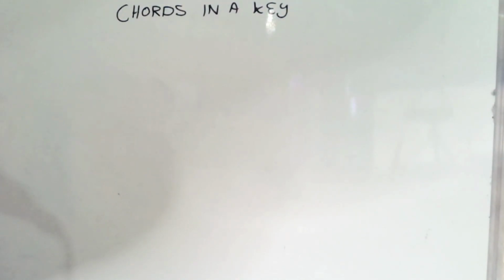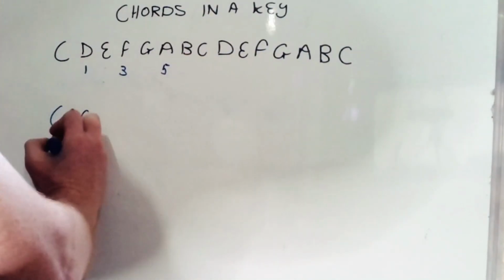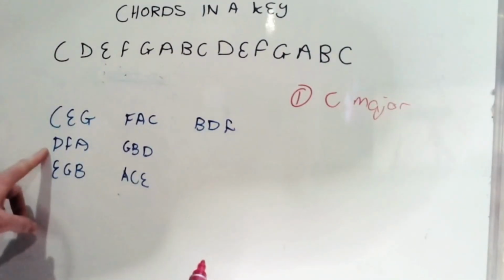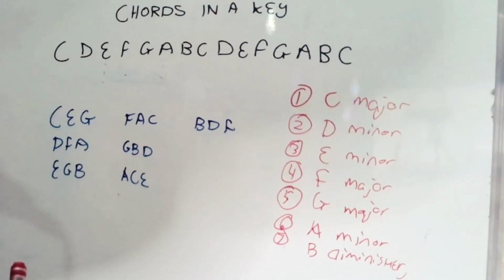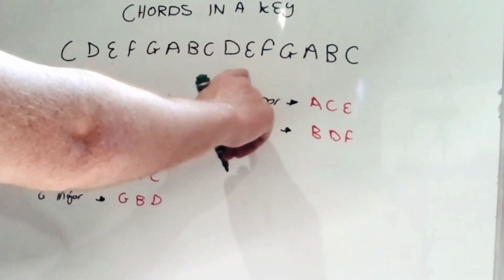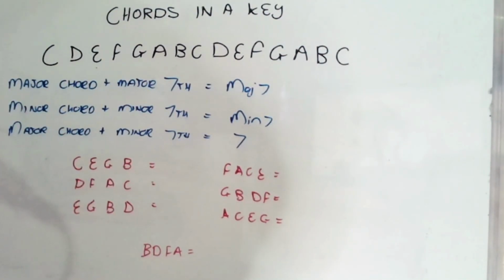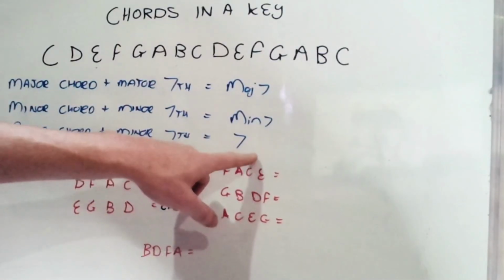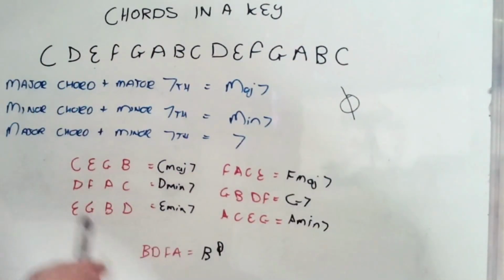How To Find Chords In Any Key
In this video, I briefly explain how to find all the chords inside a musical key in a way that anyone can understand. This is a slightly more advanced theory in that it assumes you to already understand triads and which notes exist inside chords, as well as having a basic understanding of 7th chords. The same process can be used for Suspended chords, 6ths, 9ths, and any other chord type simply by changing the way you approach the chord building formula.